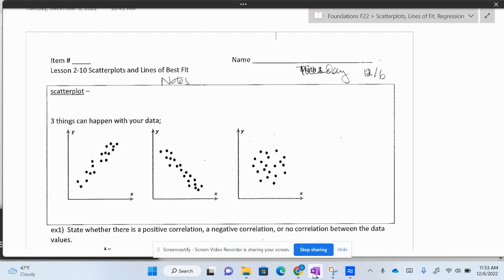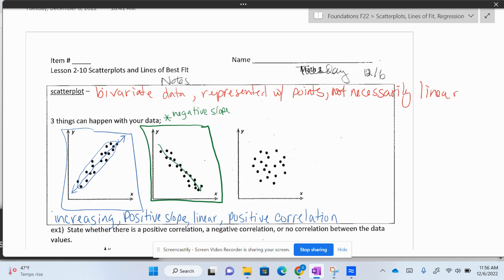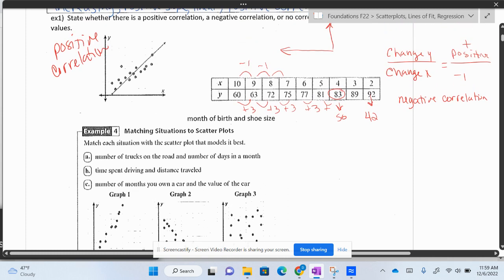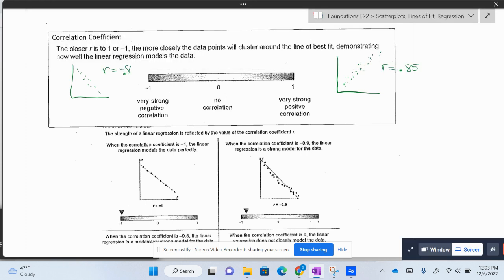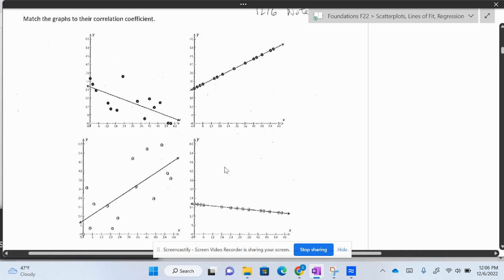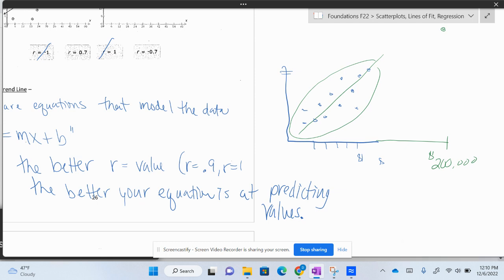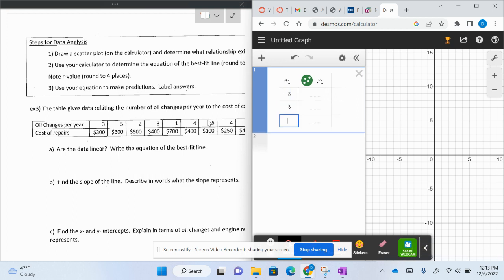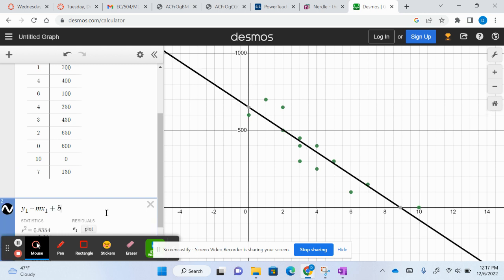Scatterplots and Correlation